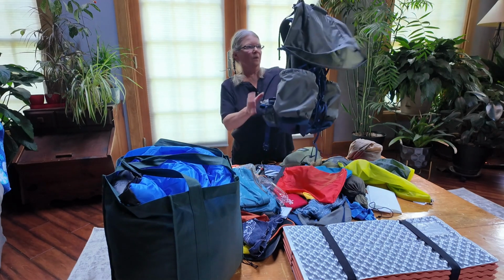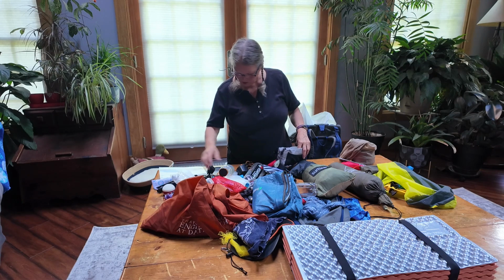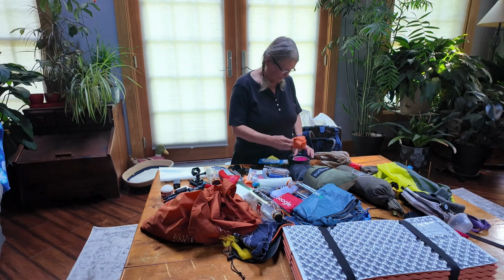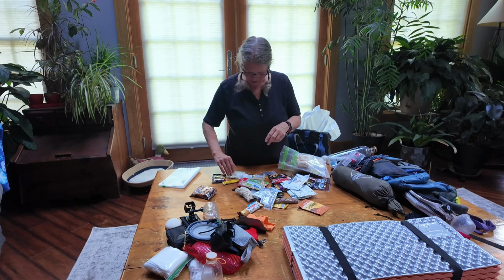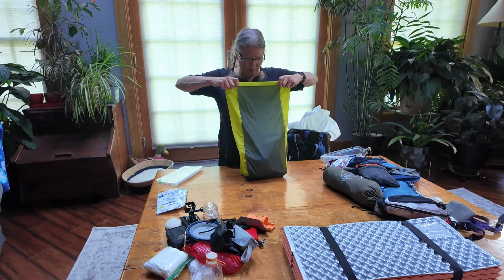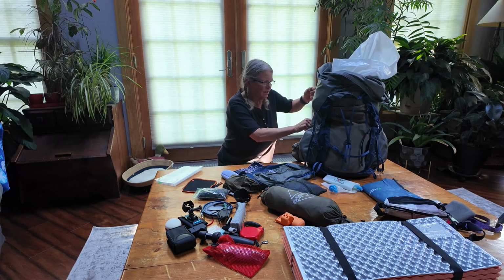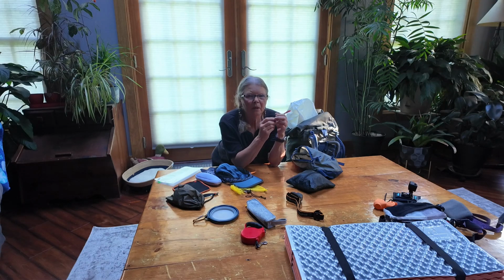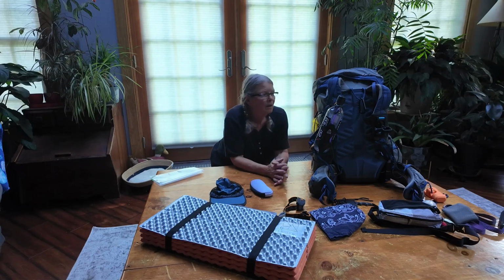In Real Time - packing my pack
A rather long video – but it is in real time, packing my pack for a two day hike.

Video I mentioned –

Filmed using: DJI Osmo Pocket 3
Edited using: VSDC Video Editor

Hiking Intro –
Title:   Ask Rufus
Artist: Audionautix

Thank You closer –
Title:  Puppy Love (Sting)

00:00 Intro
00:07 Channel intro
00:22 Welcome
00:45 pack
02:13 sleep quilt
03:26 other lightweight gear
04:21 clothes
06:42 fanny pack
11:30 cook kit
15:24 hammock
15:56 personal items
16:45 food
25:50 pack pockets
37:00 cinching up pack
41:50 end comments